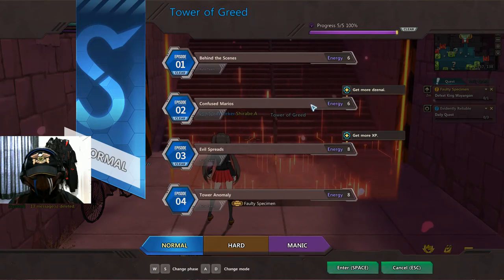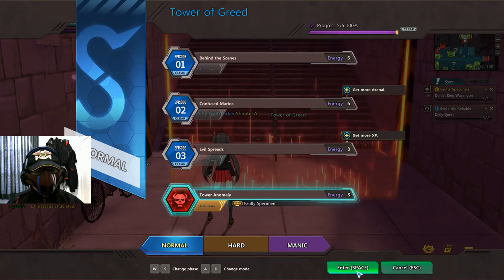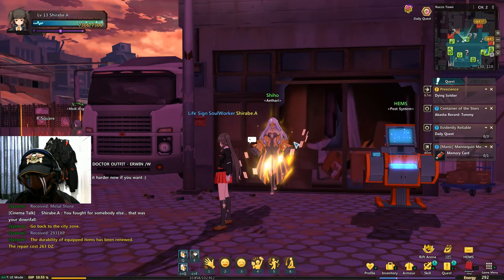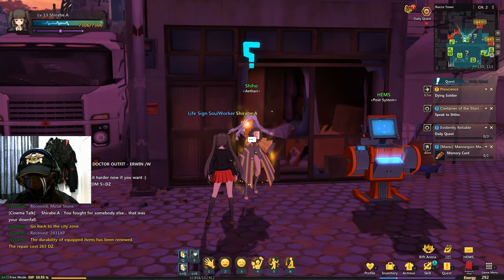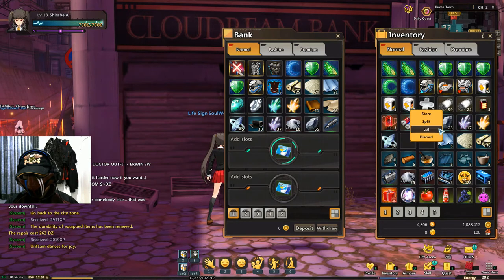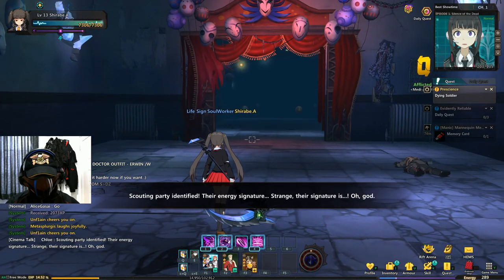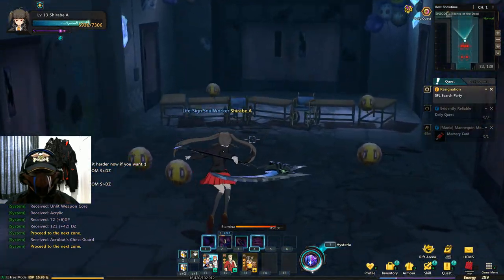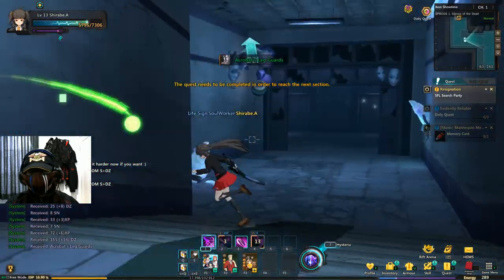[SoulWorker EN] Ambitious Puppet & The Master Entertainment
Have you ever heard the story where the underling has more ambition than their master and it destroy themselves in the process? Well, it's kinda like that.